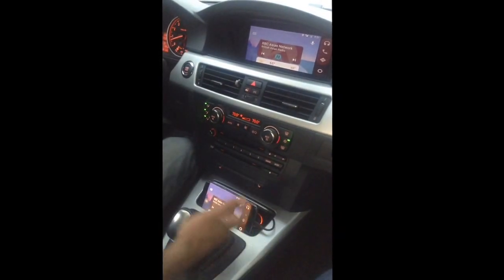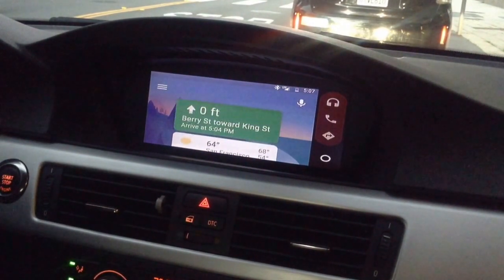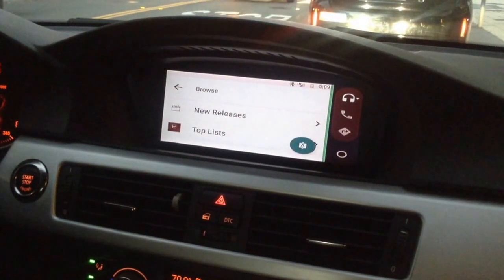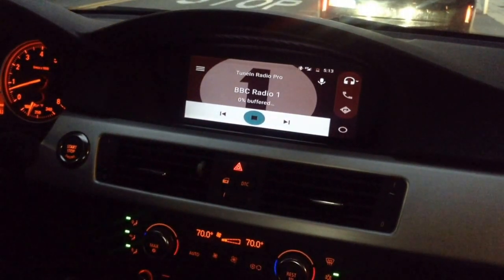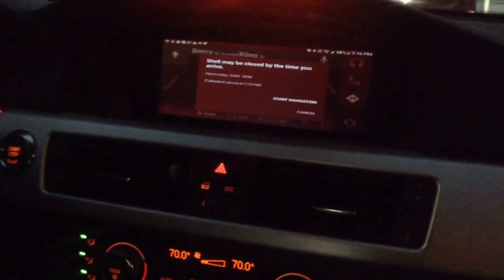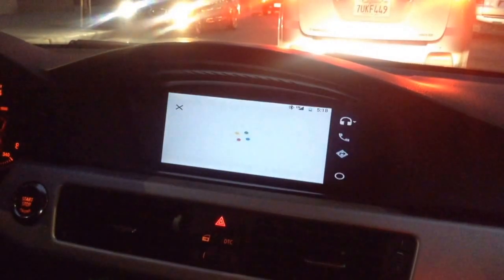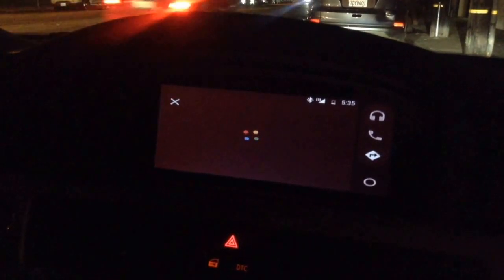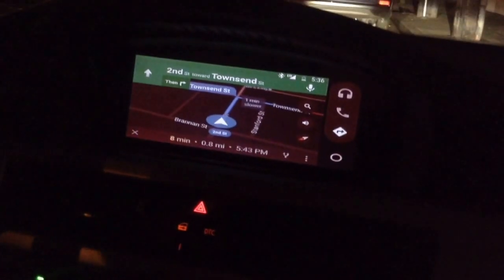Android Auto (Standalone) App v2 Review (In Action)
I'd appreciate a thumbs-up if you had a chance to watch this video, let me know if you have any questions.

If Google were smart, they'd sell an aftermarket kit which easily allows anyone to take advantage of your car's existing nav screen with the Android Auto app but in the meantime, you can try the following -

The kit used in this video is the following from Bimmertech which supports both Android/WM (Miracast) and iOS (Airplay) -

A newer version is the following which works well for iOS devices -

Pros:
One central app for everything you need while driving

Large icons ensure you don't need to take your eyes off the road for very long

Waze support coming soon

Cons:
Google Now ('OK Google') is not supported which forces you to look down at your phone to press the mic button thus partially canceling out safety benefits.

Google's text-to-speech voice reads text messages way too quickly.

SMS messages can only be read by Google's voice, SMS text doesn't show up on the screen

Google's text-to-speech voice cannot read emojis

Google's ASR (Automatic Speech Recognition) doesn't always pick up what you're saying correctly.

It's not obvious which voice commands work with media apps